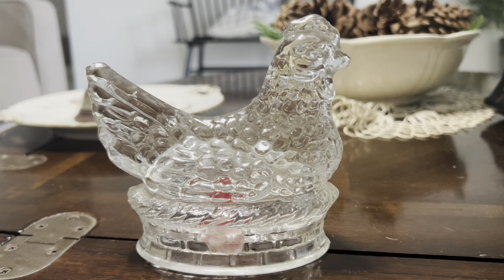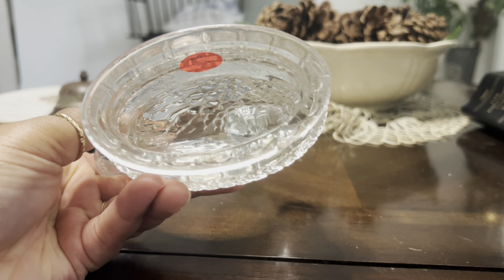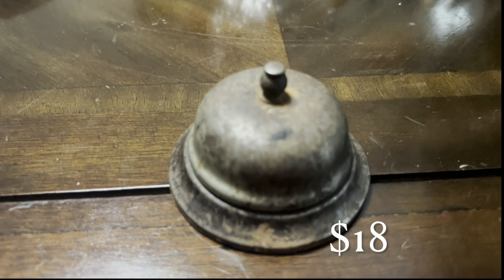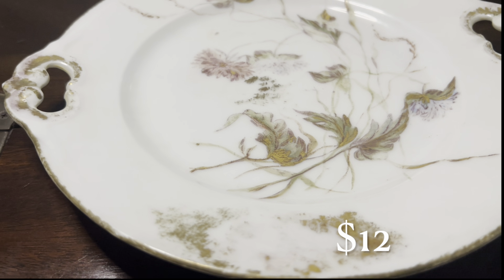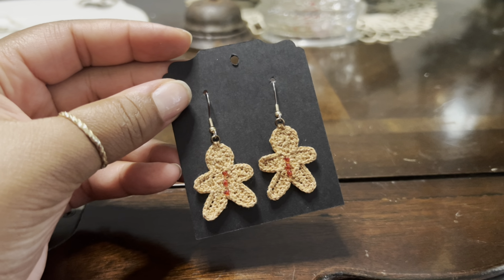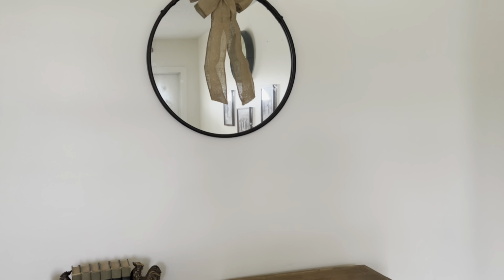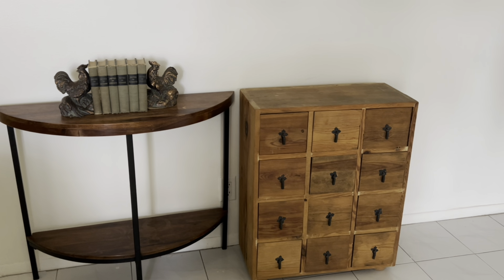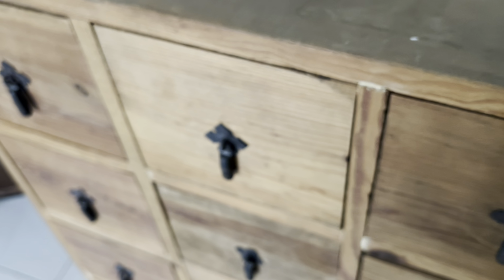THRIFT WITH ME 🌲| Thrifting antiques in Asheville, NC and unique home decor haul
We had such an amazing time in Asheville, NC and look forward to checking out more of this beautiful mountain town! ♥️🌲🏔️